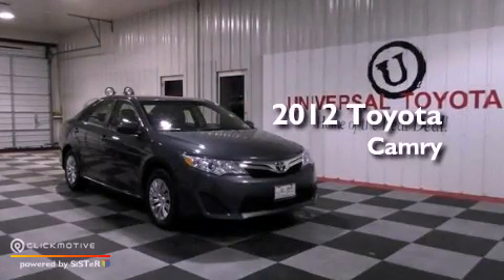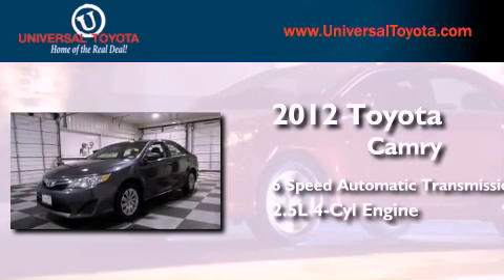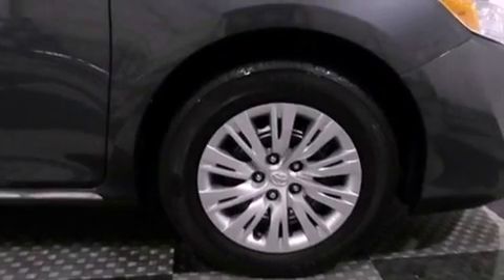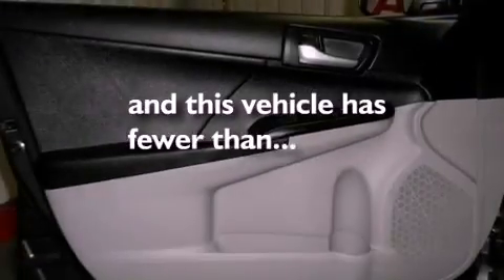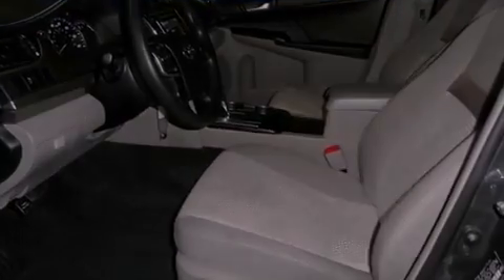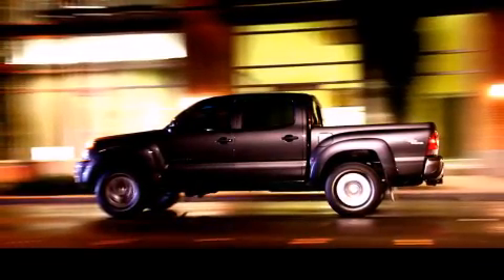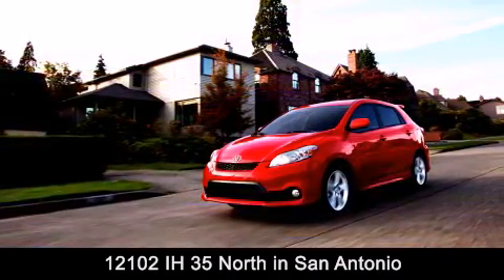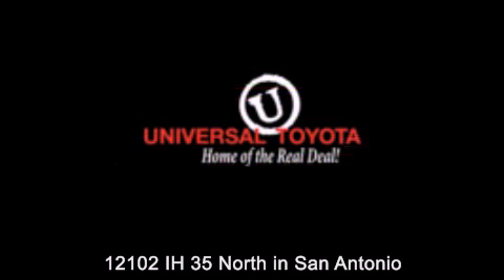Preowned 2012 Toyota Camry Kirby TX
Year : 2012
 Make : Toyota
 Model : Camry
 Engine : Gas I4 2.5L/152
 Trans . : Automatic
 Exterior : Gray
 Miles : 31,473

 Stock : 26381